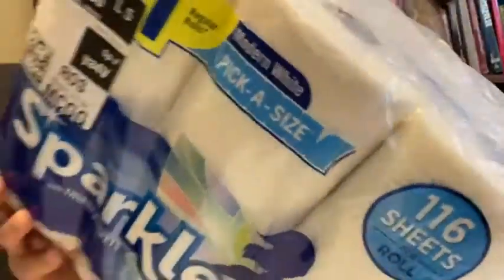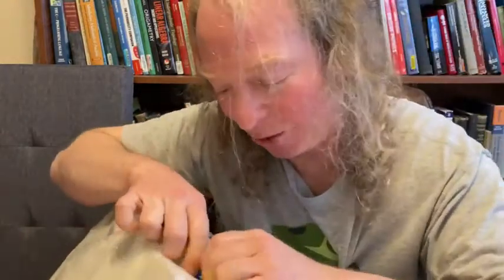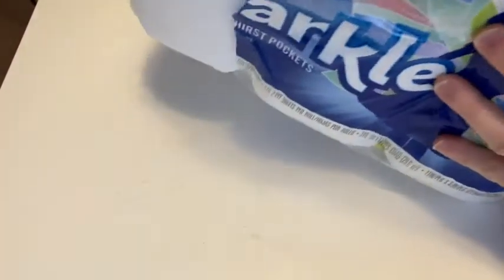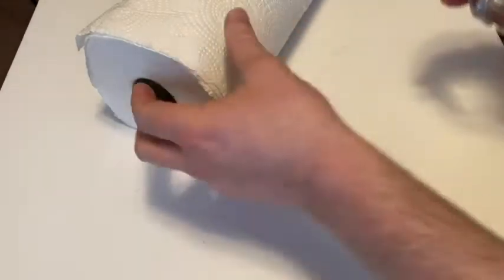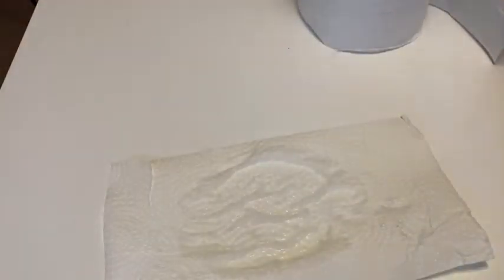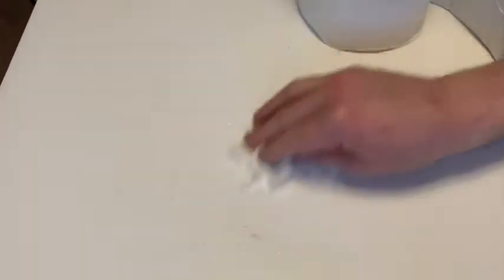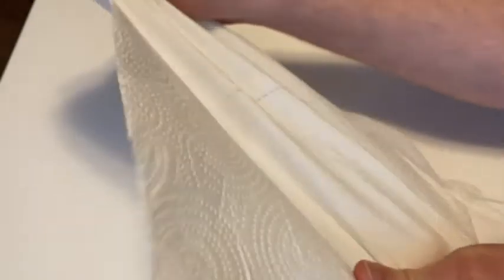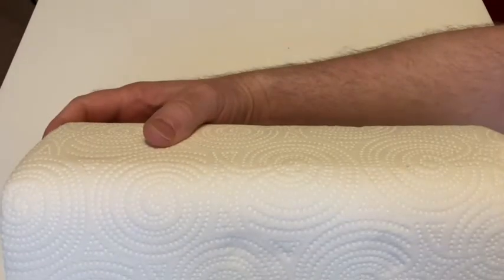Sparkle Pick-A-Size Paper Towels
In this video I will show you some paper towels that I got. These are the Sparkle Pick-A-Size Paper Towels.